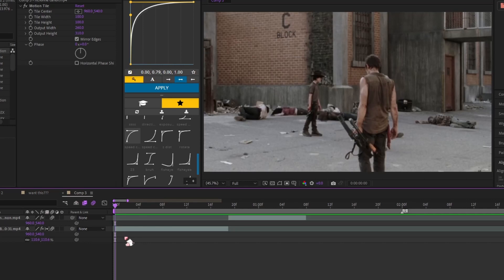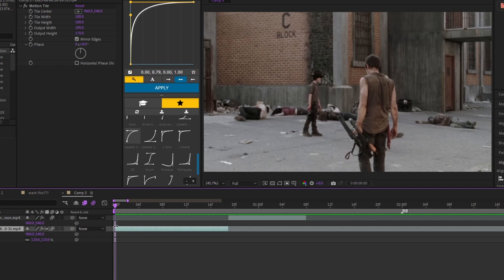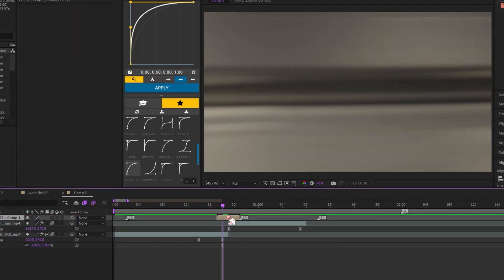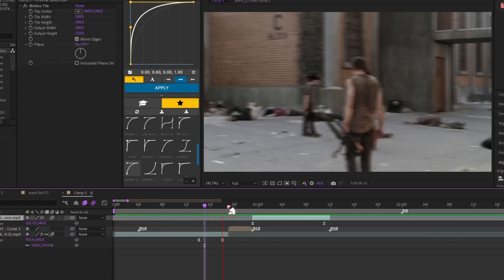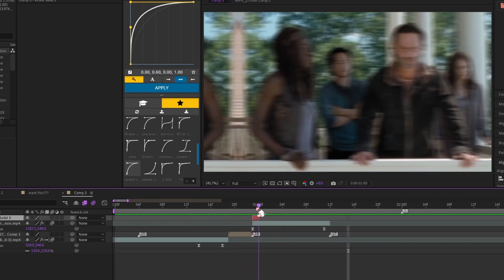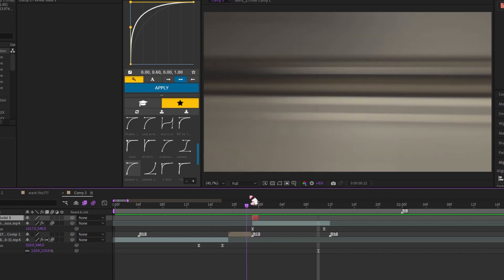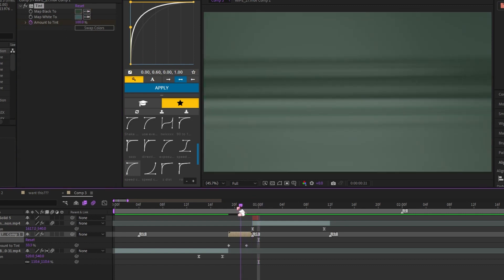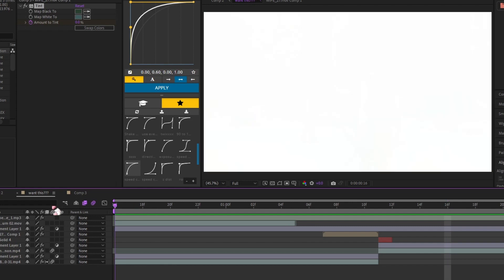SLIDE OVERLAY TUTORIAL ON AFTER EFFECTS (IRL)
A tutorial on making a slide overlay transition on After Effects